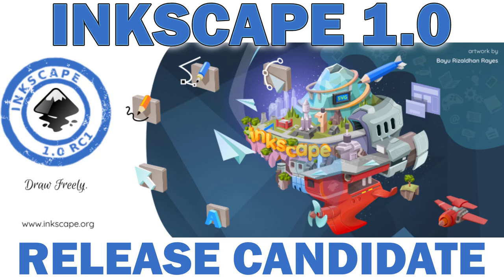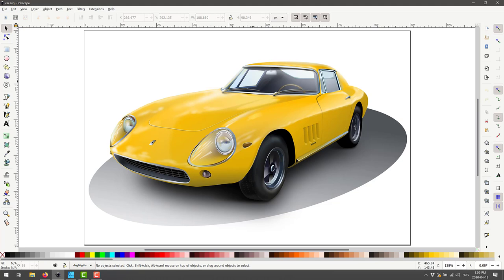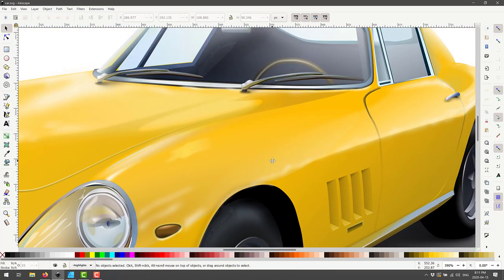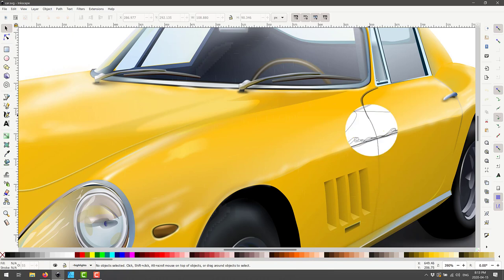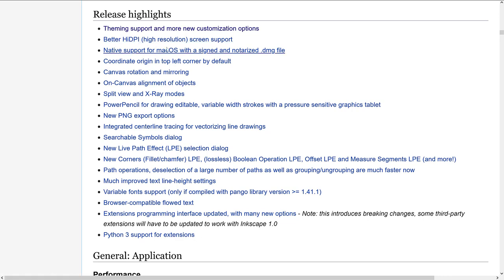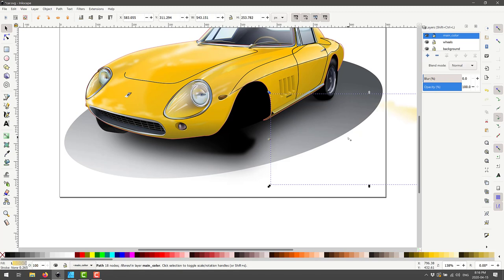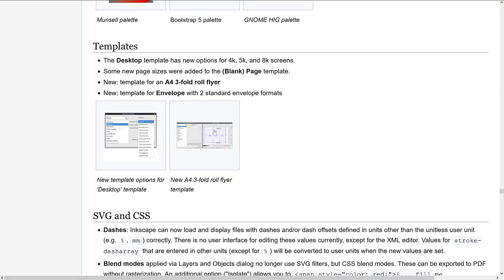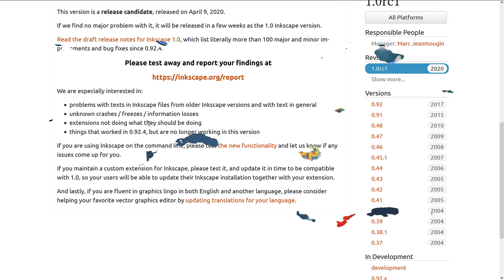Inkscape 1.0 RC1 Released!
The open source vector graphics application Inkscape just got one step closer to 1.0 with the release of their first release candidate.  We will look at whats new in the upcoming release in this video.